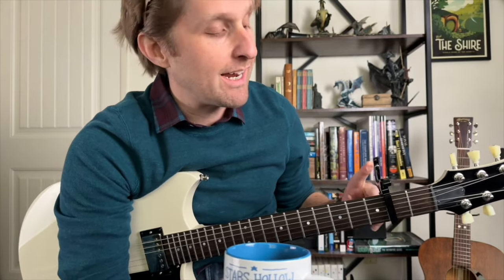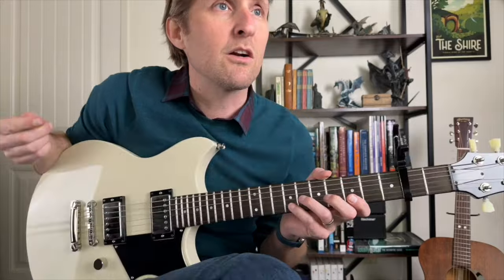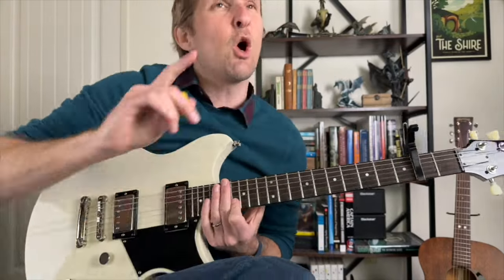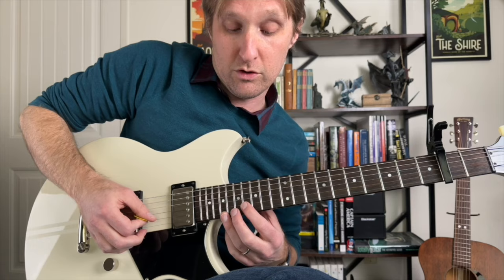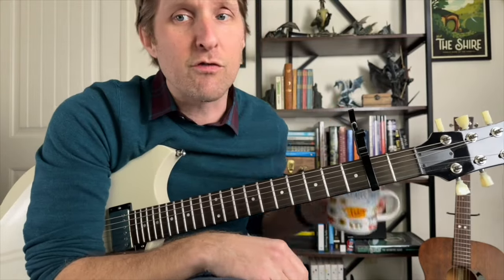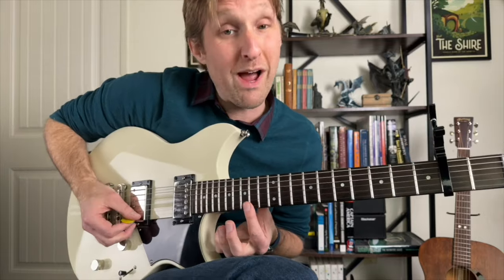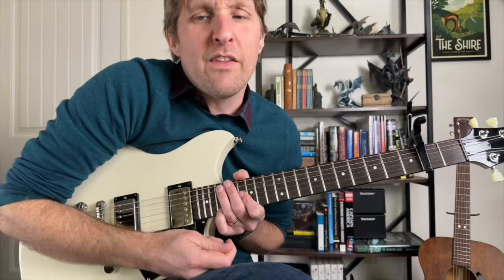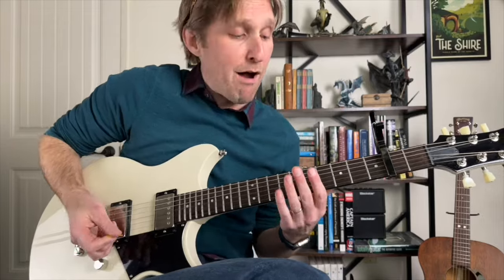Unravel by TK from Tokyo Ghoul Guitar Tutorial - Guitar Lessons with Stuart!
Free Barre Chord Video Course! Don't be afraid!!